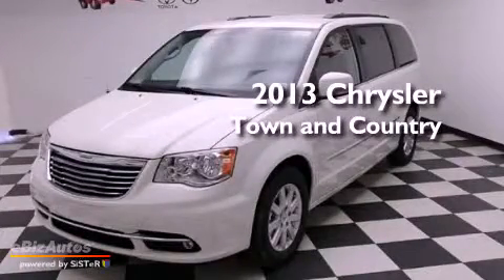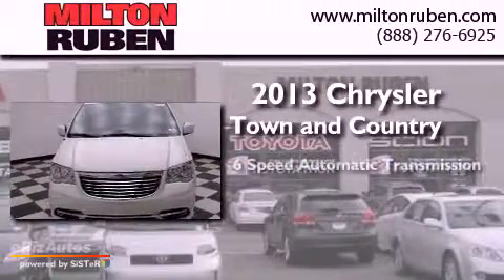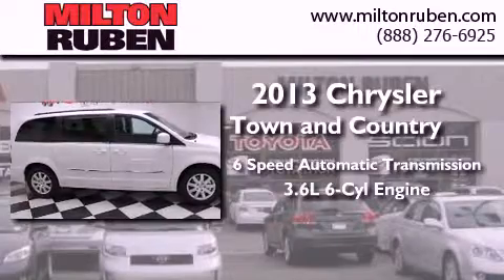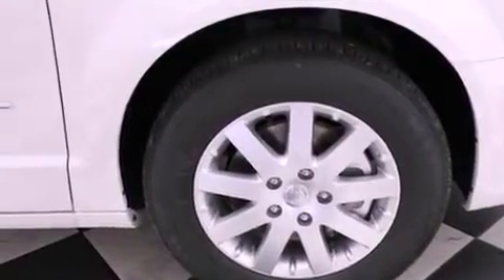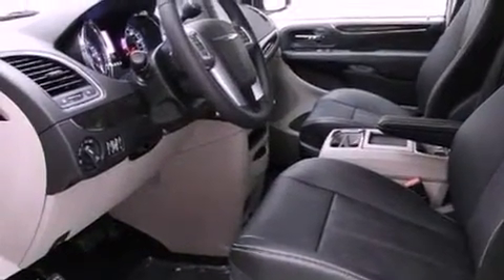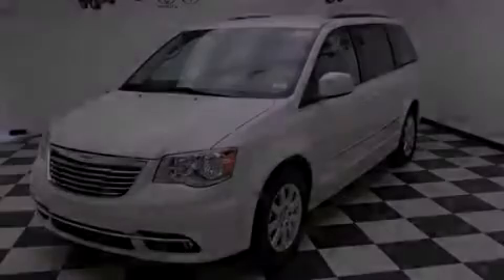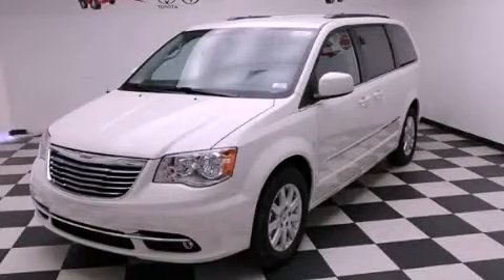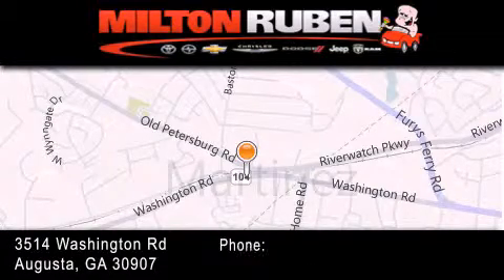2013 Chrysler Town Country Hephzibah GA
Year : 2013
 Make : Chrysler
 Model : Town and Country
 Engine : 3.6L 24-VALVE VVT V6 FLEX
 Trans . : Automatic
 Exterior : Stone White

 Interior : Other
 Stock : D0323

 2013 Chrysler Town and Country Augusta GA